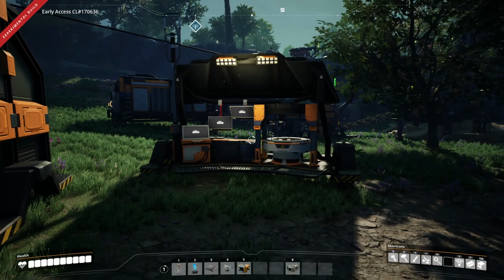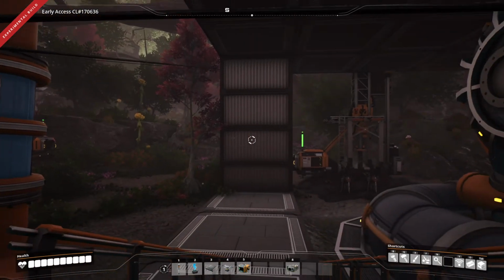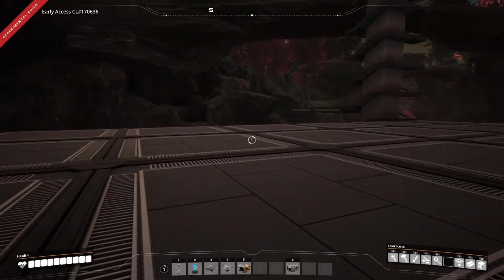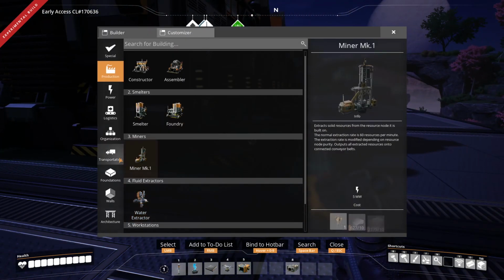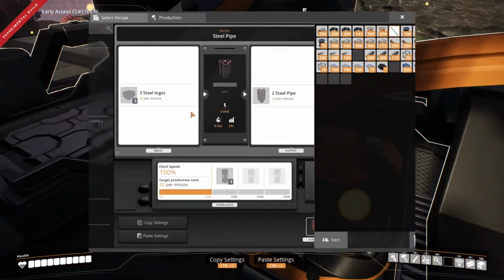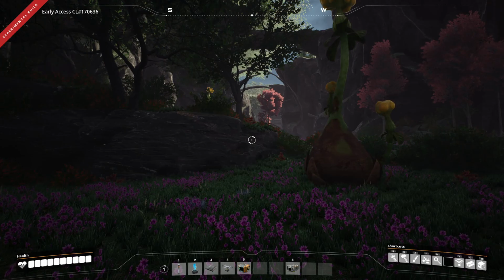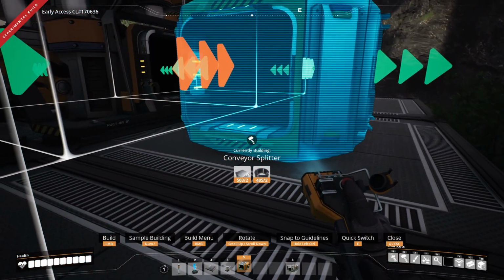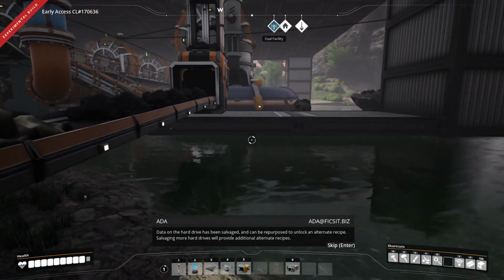Steel Production, Coal Power Setup Satisfactory Update 5